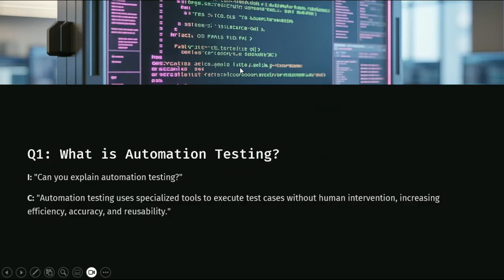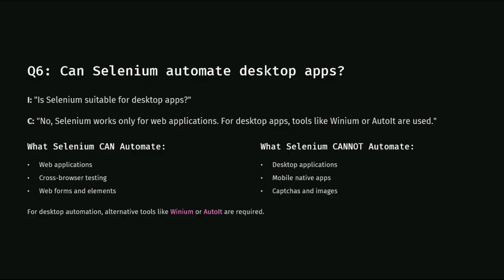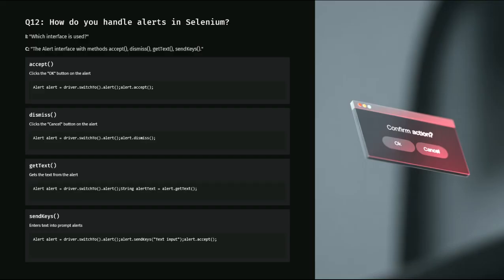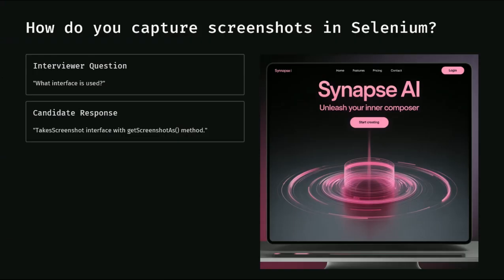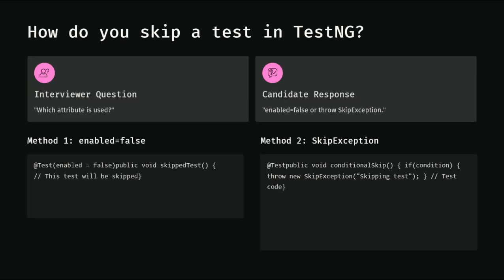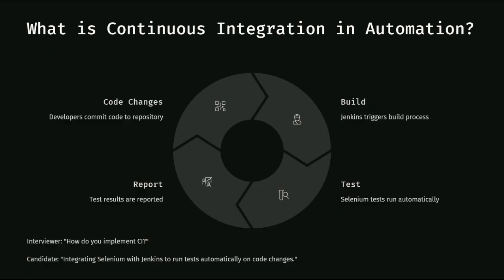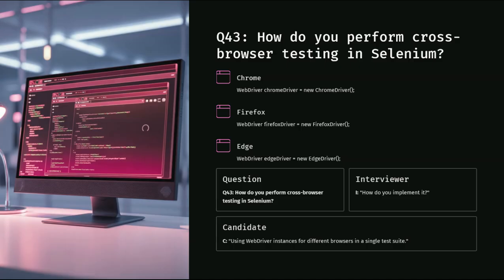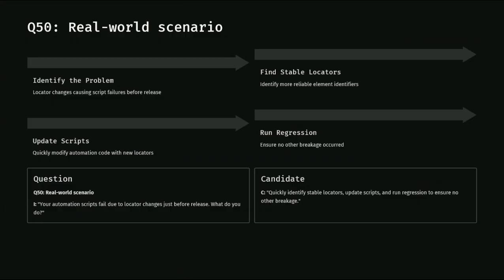⚡ 50 Automation Testing (Java + Selenium) Mock Interview Q&A | Role Play | Crack Any QA Interview!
💡 Get ready to ace your Automation Testing interviews!
This mock interview role-play covers the 50 most important Java + Selenium automation testing questions with professional answers.

✅ You will learn:

Selenium fundamentals with Java

Handling locators, waits, alerts, and windows

TestNG, POM, Page Factory, BDD, and Framework concepts

Real-world automation problem-solving strategies

🎯 Perfect for freshers and experienced testers preparing for QA automation interviews.

💬 Drop a comment with your toughest automation interview question and we’ll cover it in the next video!